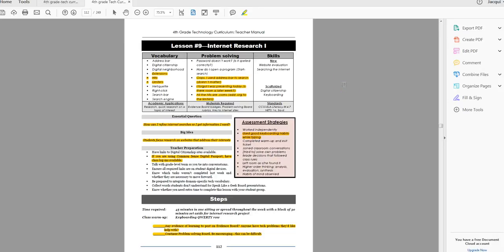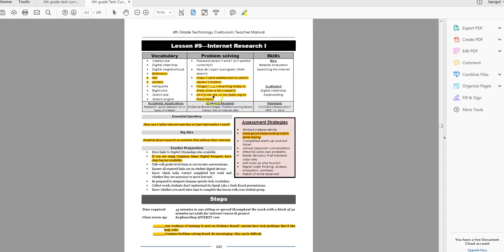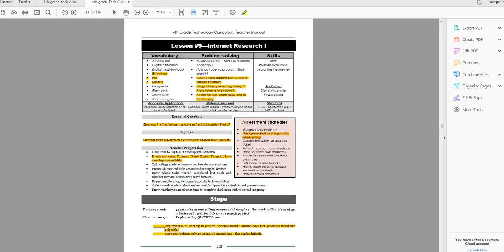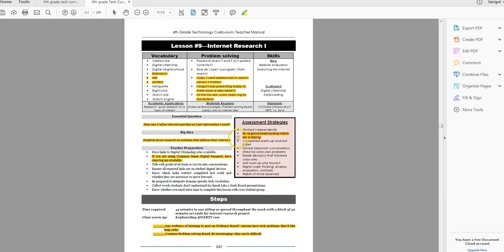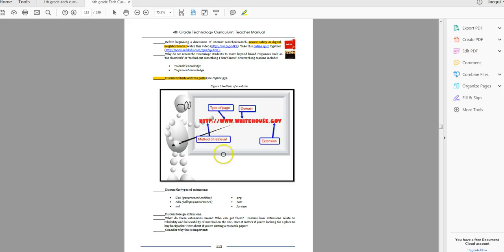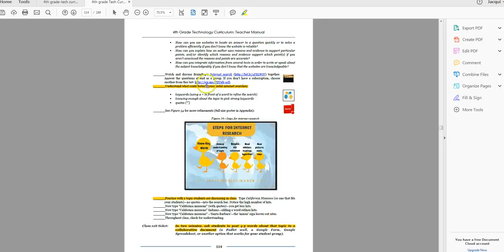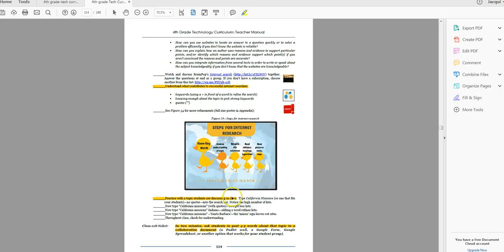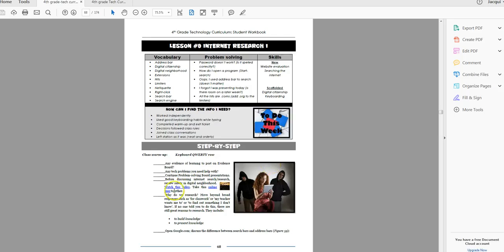4th grade Lesson 9 Internet Research I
4th grade technology curriculum, lesson 9 on Internet research I